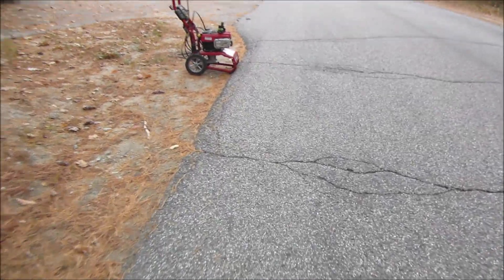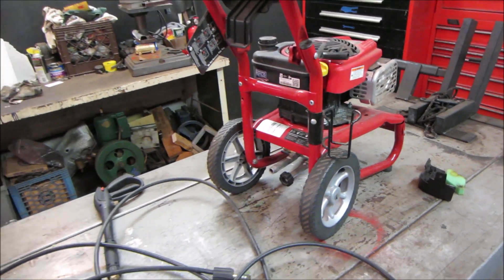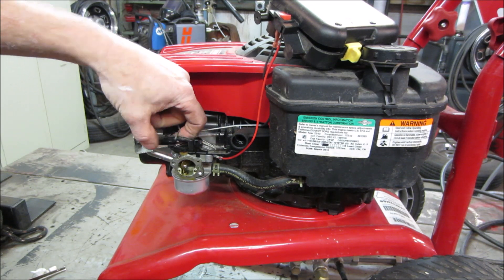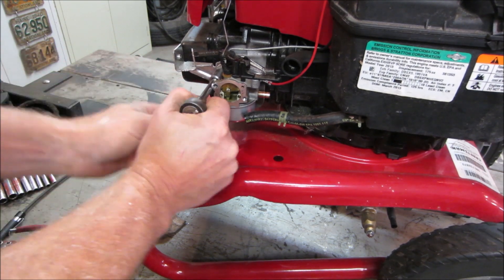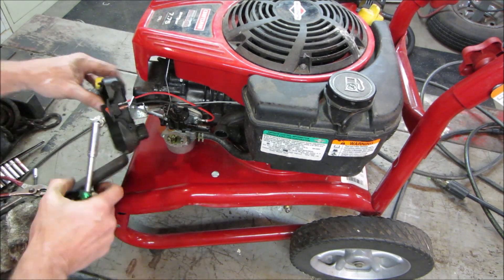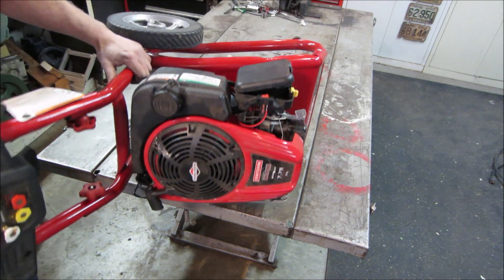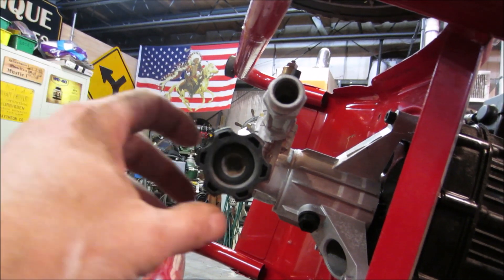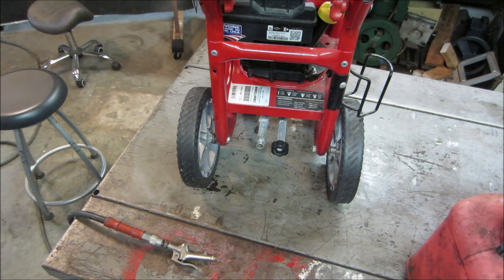Can It Be Saved? Junked Pressure Washer From The Garbage.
I picked up this craftsman pressure washer while on a drive in southern maine. lets see why it got thrown out and if it can be fixed? I purposely do not look at any machine before we can look at it together. what you are seeing for the 1st time I am also.